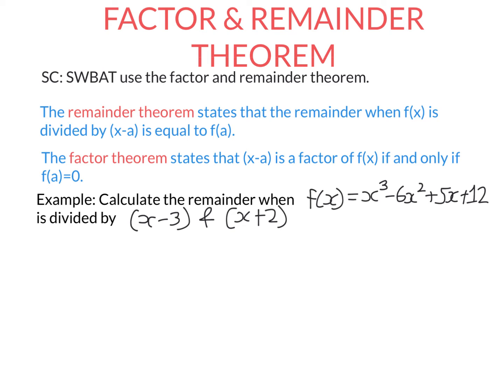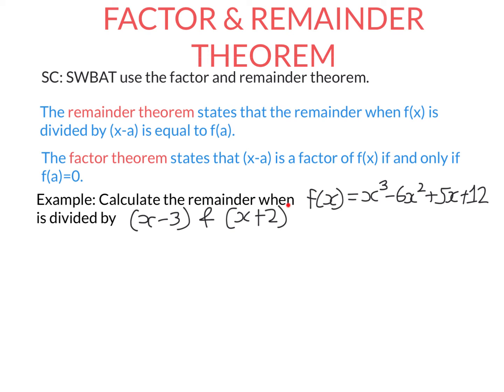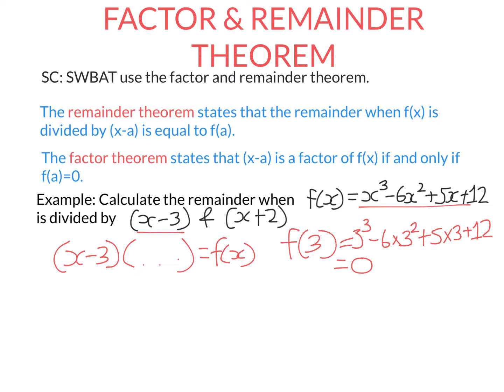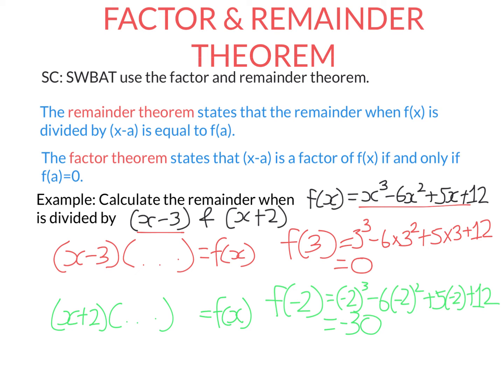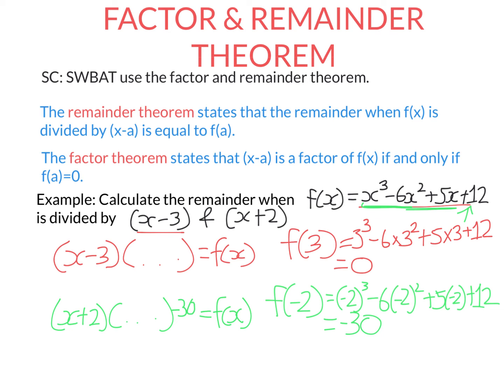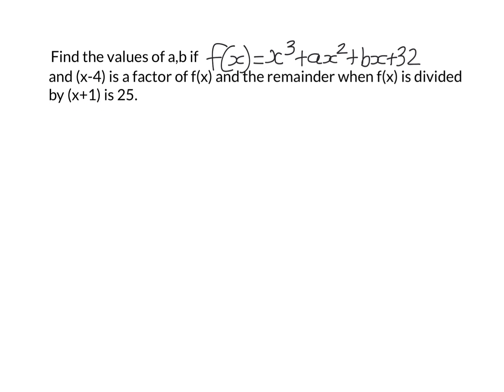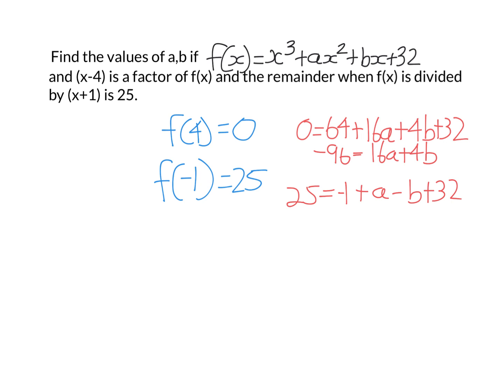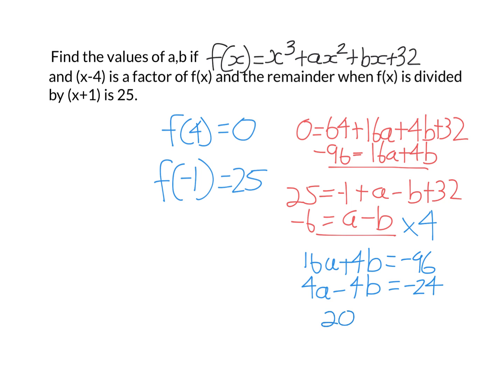SMM Factor & Remainder Theorem.mp4